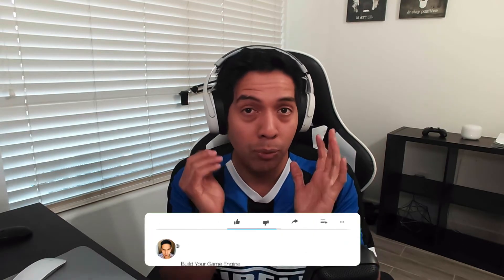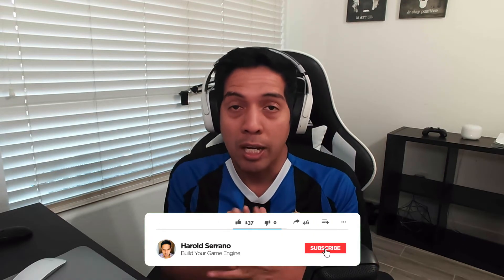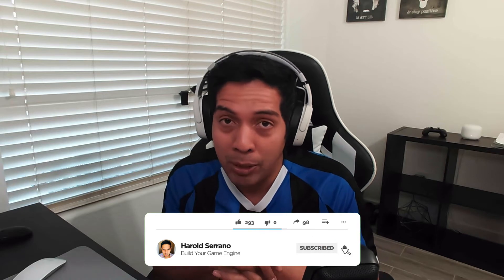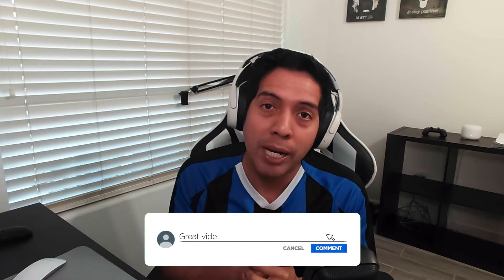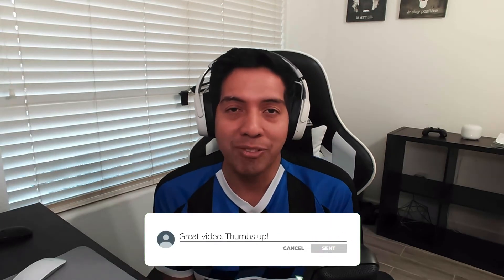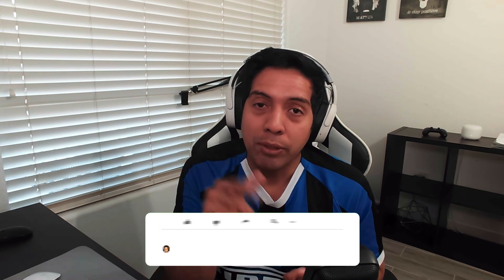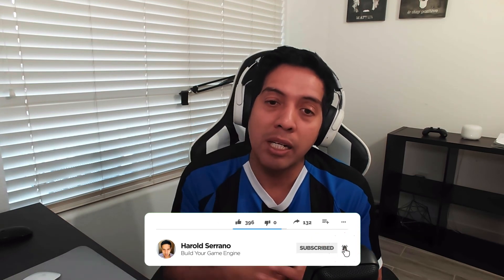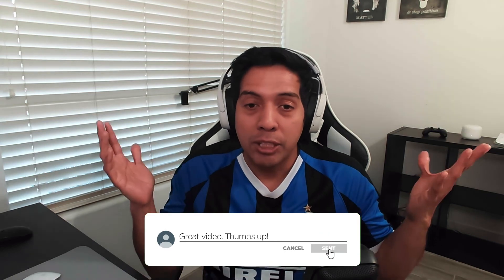3 things I learned while embedding a scripting system | Game Engine Development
In this video, I share some harsh realities that you have to consider before implementing a scripting system into your game engine.

Timestamp:

0:00 Intro
0:42 Maintainance is a nightmare
2:45 Friendlier = Costlier
3:48 Lagging Issues